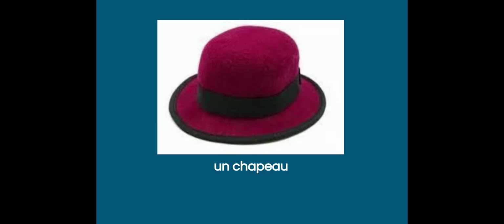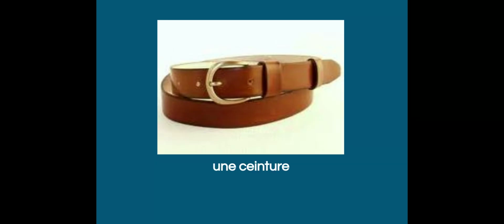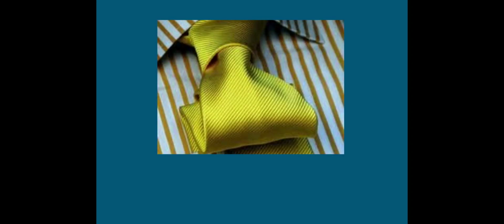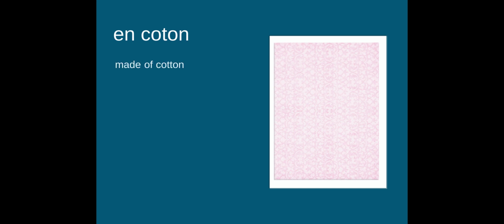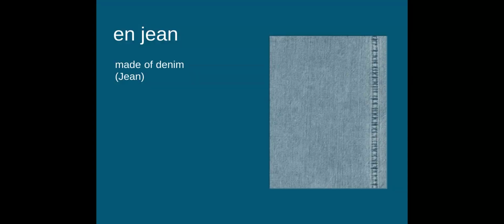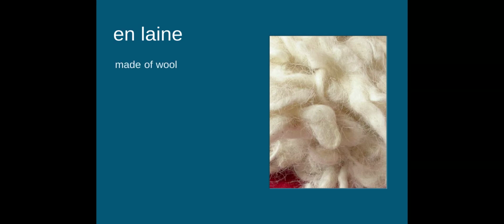BD1 CH 7 Vocab 1 - part 2